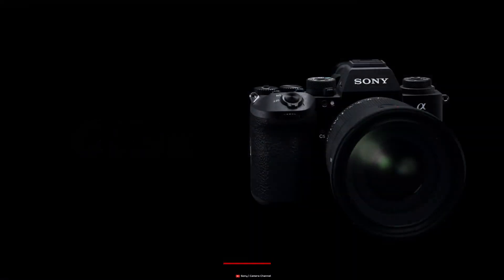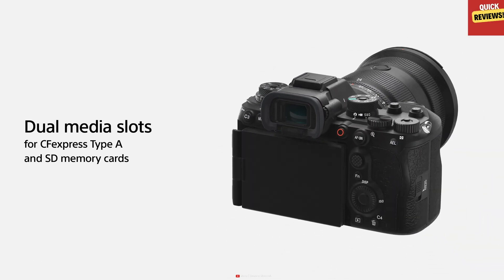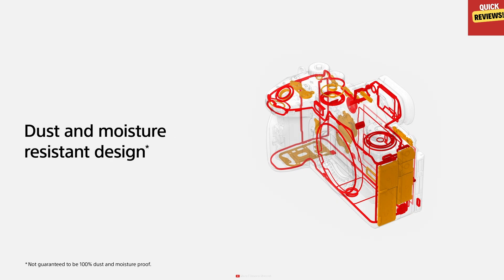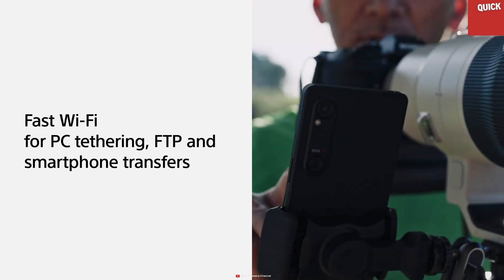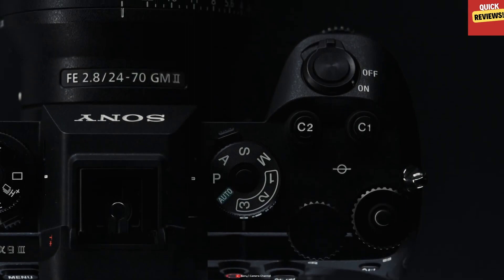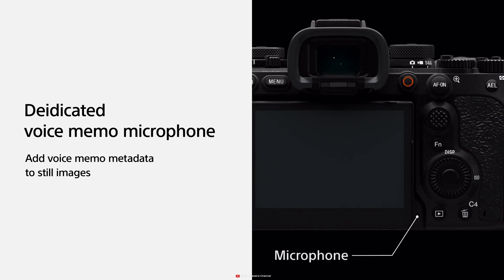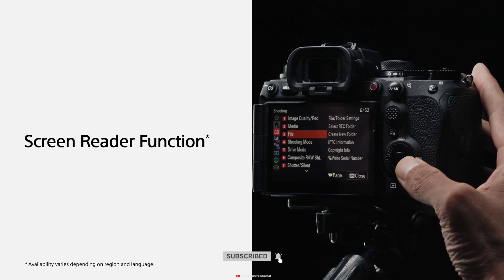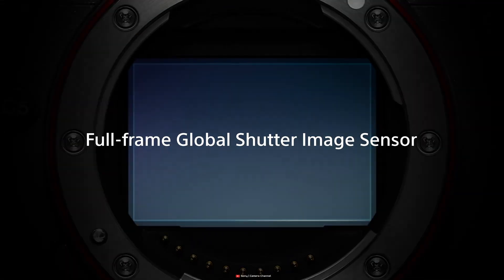Sony Alpha 9 Quick Review | α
Unveiling the innovative Sony Alpha 9 – setting new standards in rugged design and data security! Featuring a groundbreaking monolithic structure, this camera is built to last. Its sealed casing ensures that no dust or water can penetrate, safeguarding your precious data. But that's not all; the Sony Tough SD Cards are equally tough. They're dust-tight, and even after 72 hours submerged in 15 feet of water, they stand strong. Designed to withstand an impressive 180 newtons of force, they're the ultimate protectors of your data. We've also revolutionized the memory card design. Our ribless structure minimizes the risk of casing damage, reducing the chances of data loss. Furthermore, this camera supports the V90 video speed class, ensuring you capture your memories with precision and clarity.
Video Credit:
**  Sony | Camera Channel: @ImagingbySony